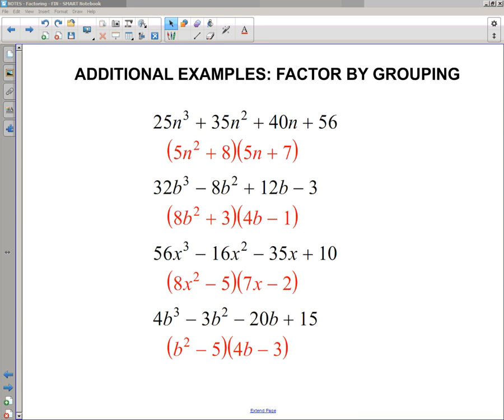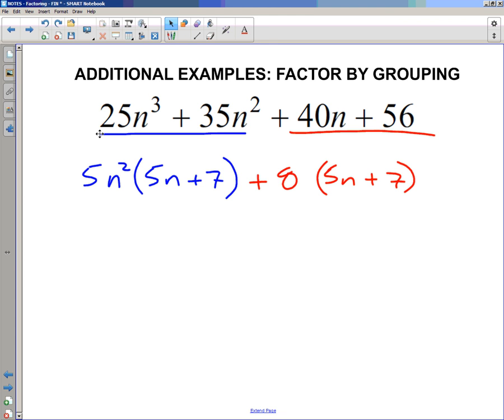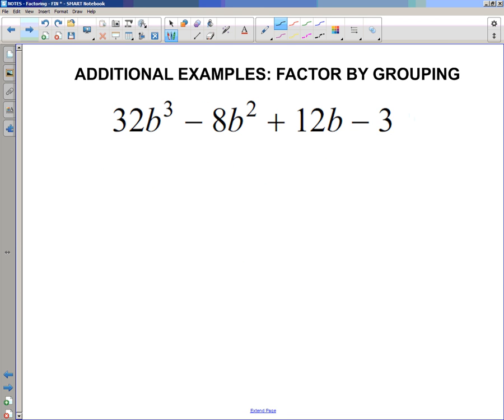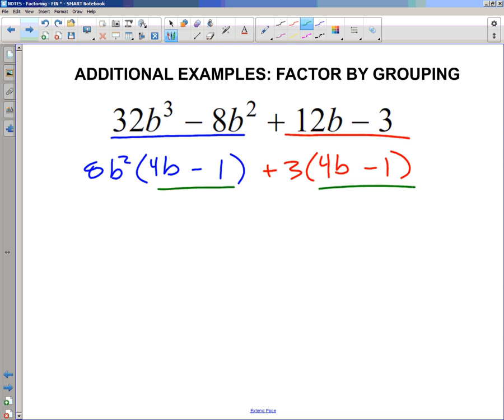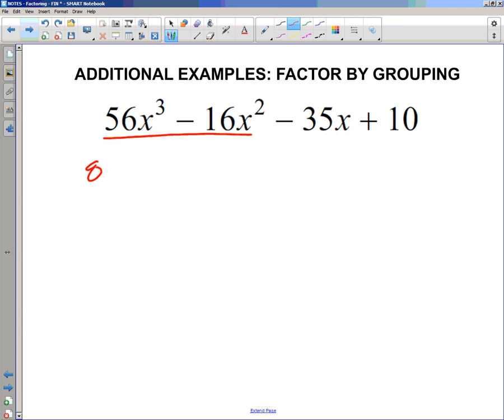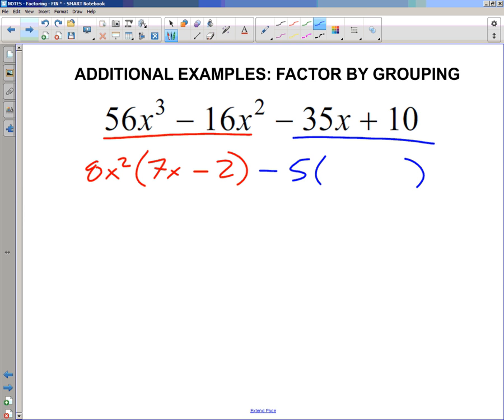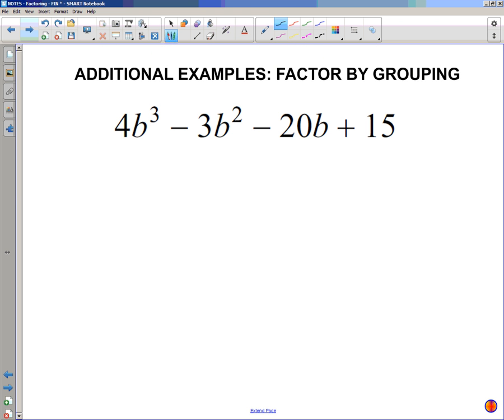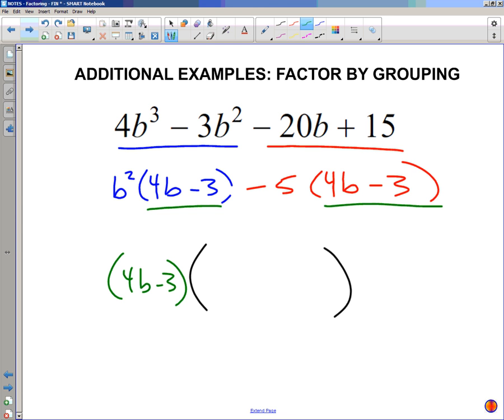Factoring Examples: Factor by Grouping